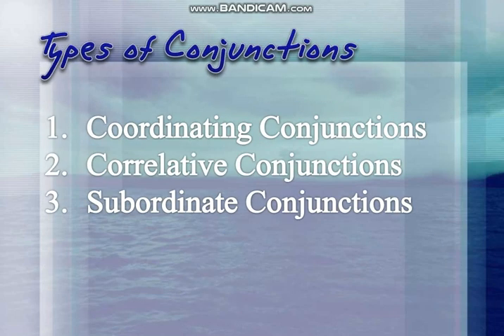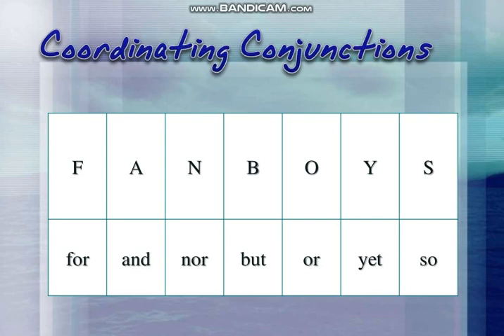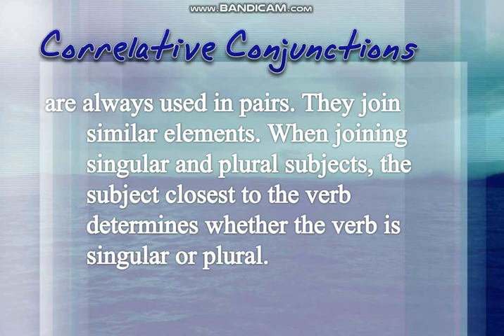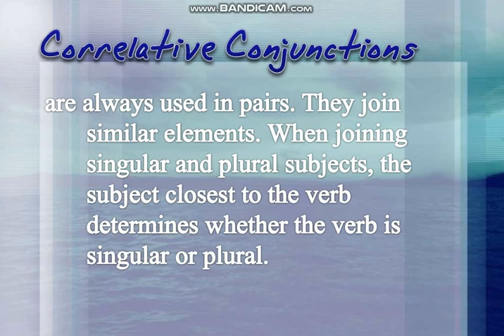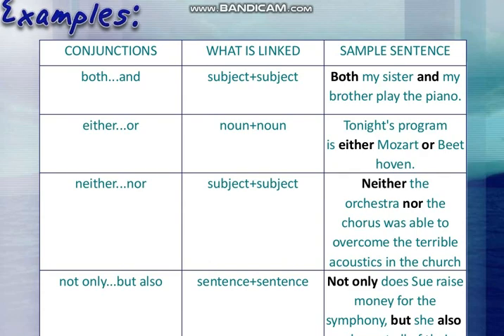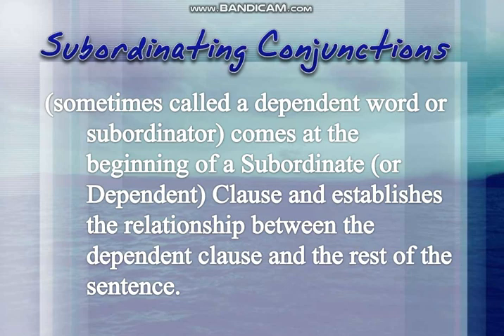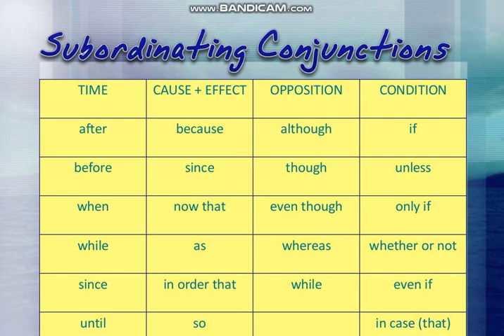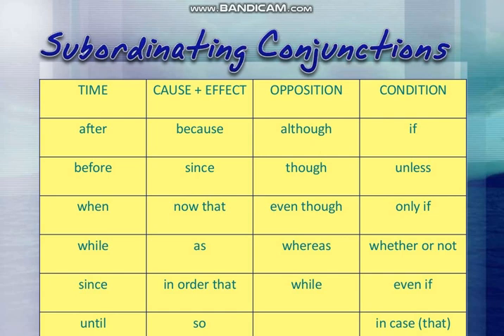Lecture 8, English Grammar, (Conjunction and its Types)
Learn Conjunction and its Types here...